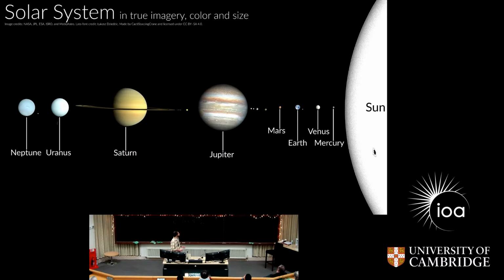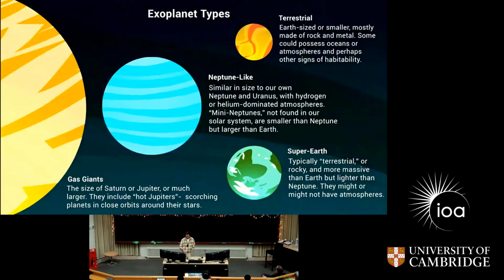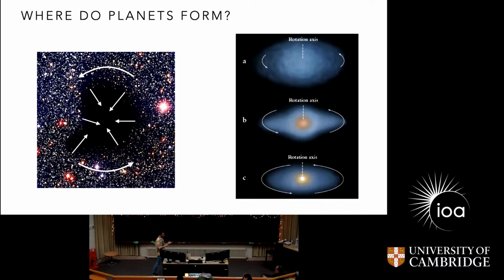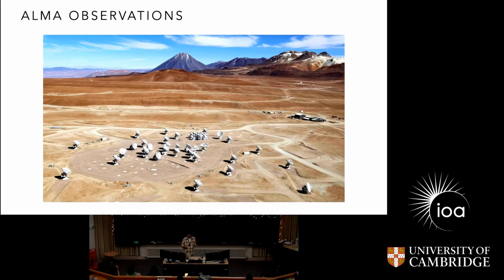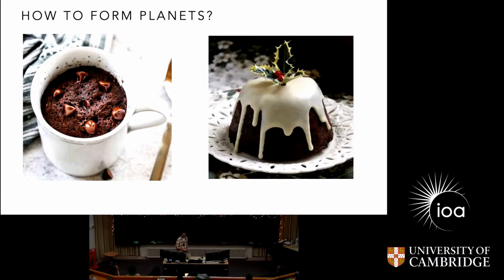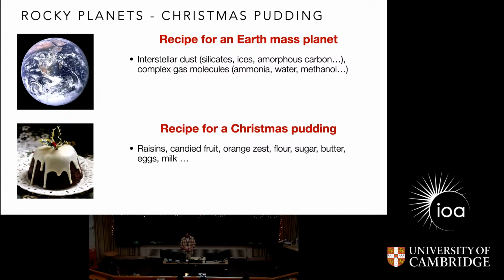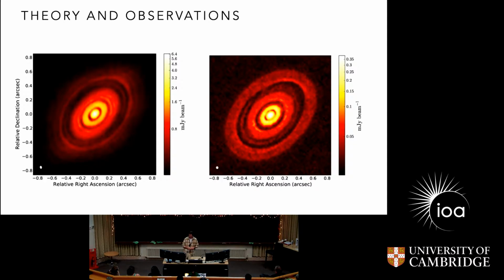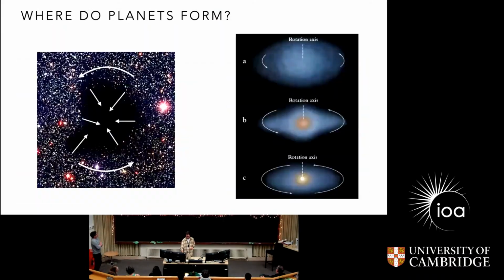A recipe for planet formation